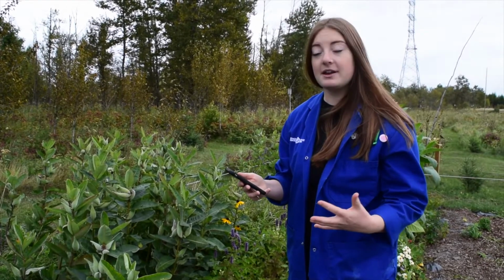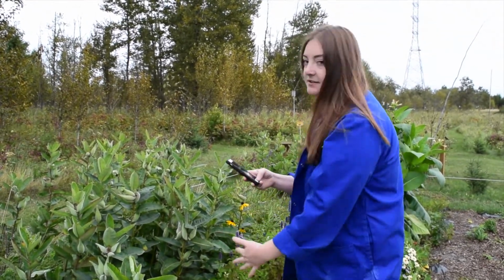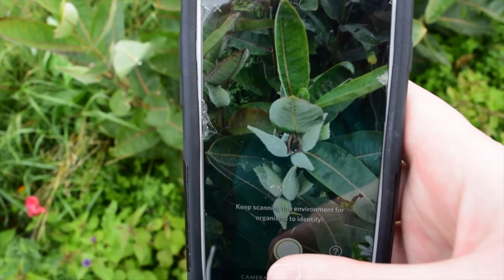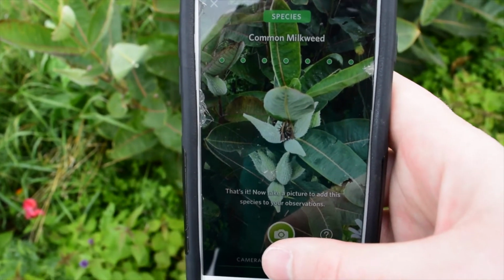What is Citizen Science?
Happy Science Literacy Week! Did you know anybody can help scientists to collect data about biodiversity? Bluecoat Brooke explains how important your participation is and guides you through how to get started!